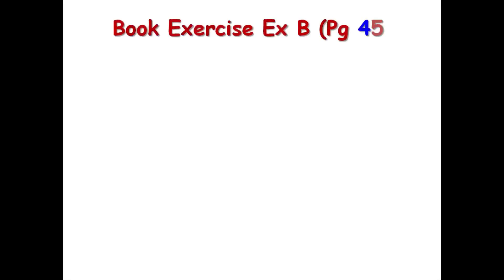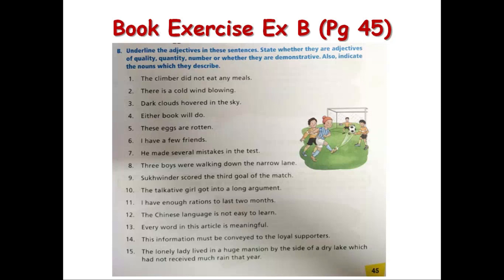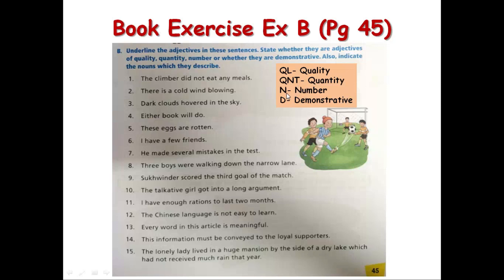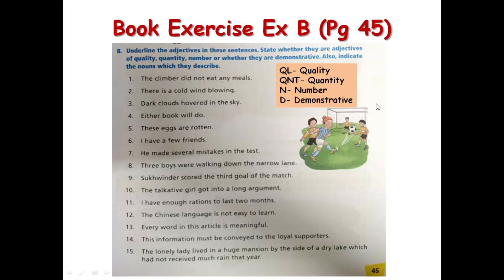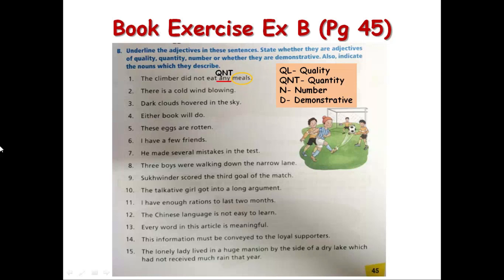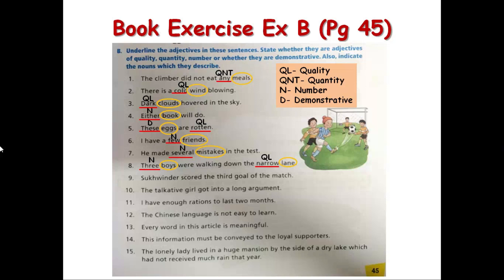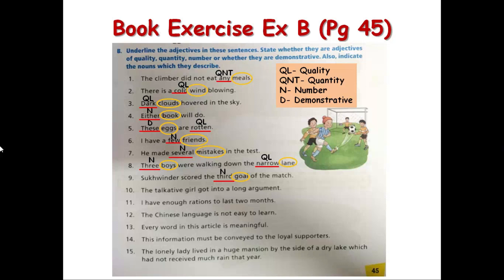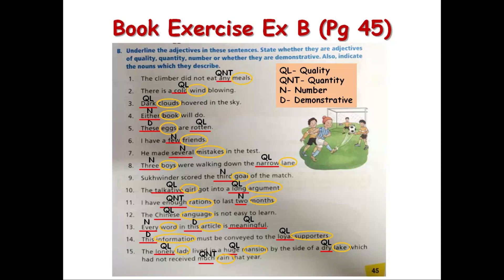Adjectives- Ex B